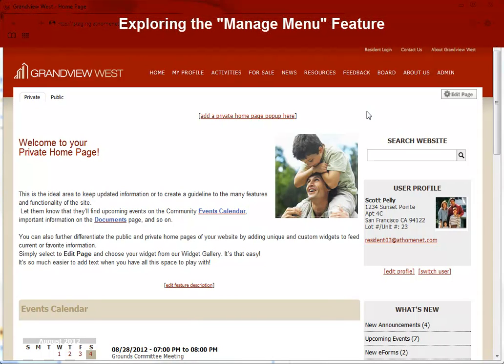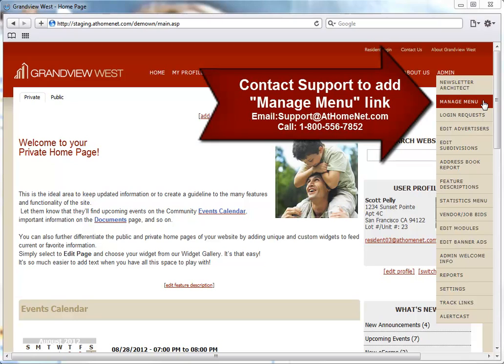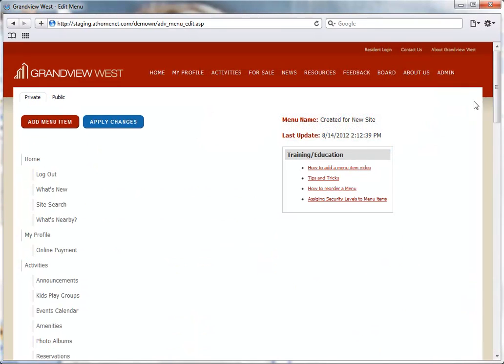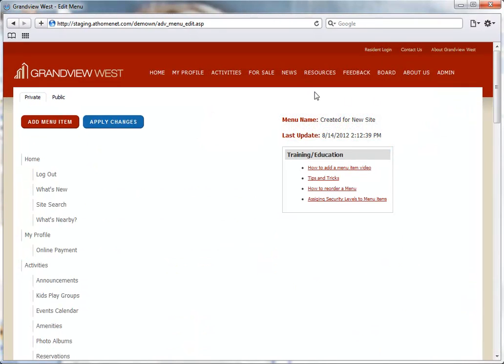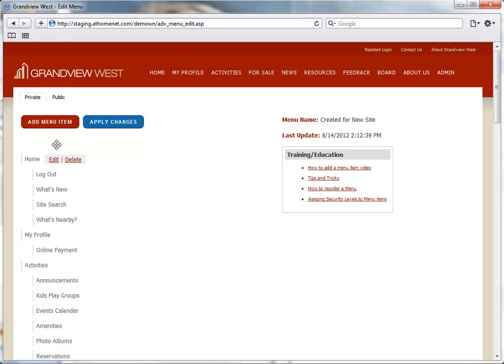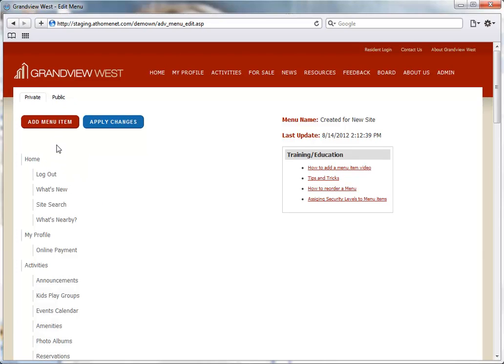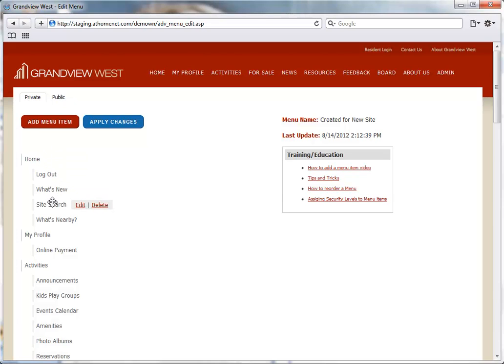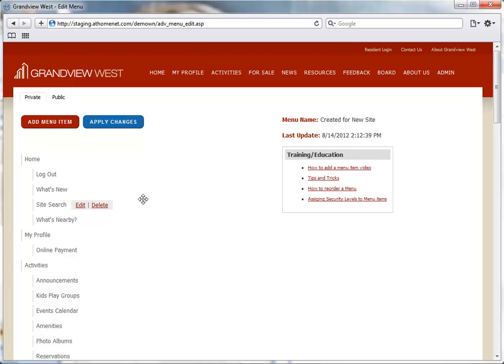AtHomenet Feature Teacher Series- Introduction to the "Menu Manager" Feature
our Feature Teacher Series is an educational video collection spotlighting features of the company's industry leading Homeowners Association Website Services. This installment covers an overview of the all new "Menu Manager" Feature.  The Menu Manager feature is just one of the many features available on AtHomeNet's HOA Websites, Community Websites, Association Management Websites, Property Management Websites, Condo Websites, POA Websites, Business Websites, Organization Websites, Neighborhood Websites.